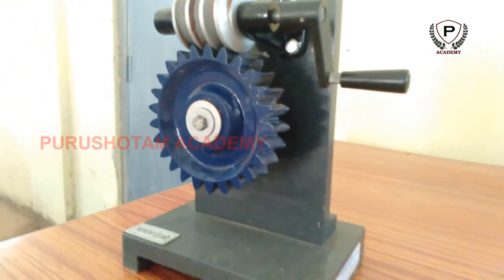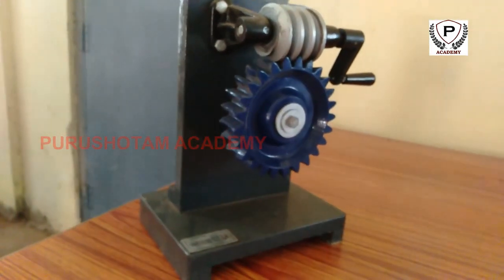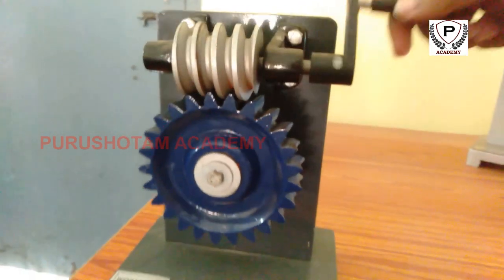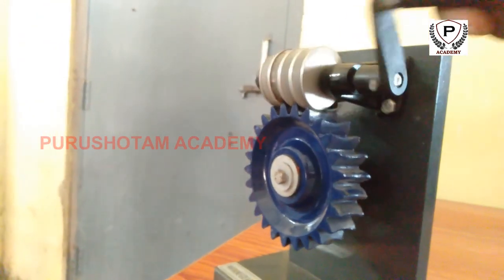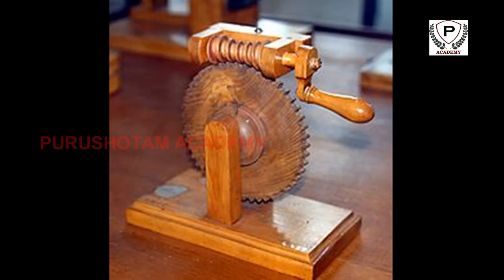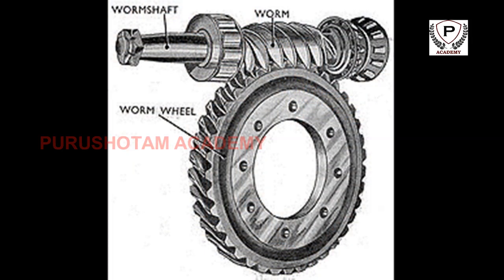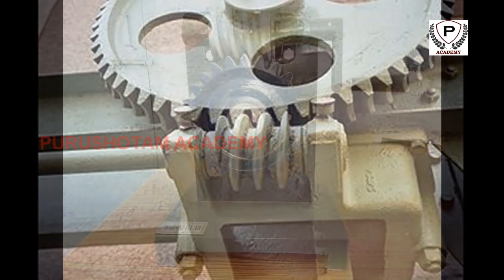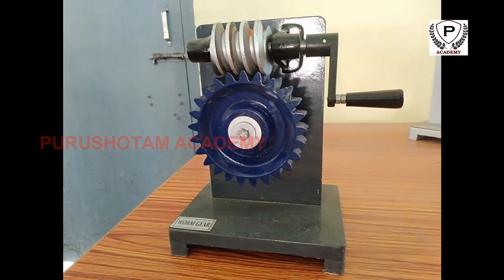Worm Gear | Worm drive | Purushotam Academy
What is a Worm Gear | Worm drive | Purushotam Academy

A worm drive is a gear arrangement in which a worm meshes with a worm gear. The two elements are also called the worm screw and worm wheel. The terminology is often confused by imprecise use of the term worm gear to refer to the worm, the worm gear, or the worm drive as a unit.

I am declared here by way of declaring that all Images use to make this video is from Google Search
Google Advanced Search is used to find all images, usage rights: free to use, share or modify.